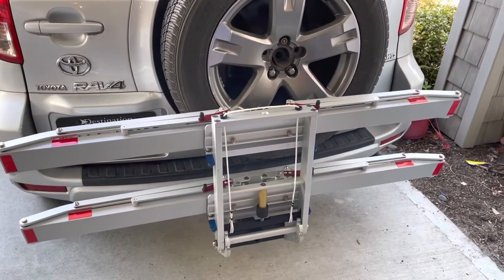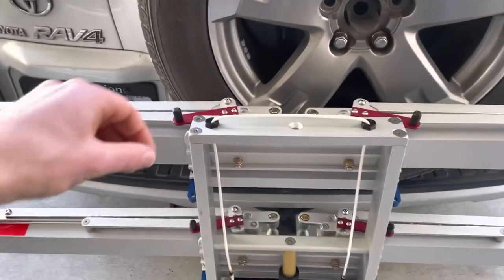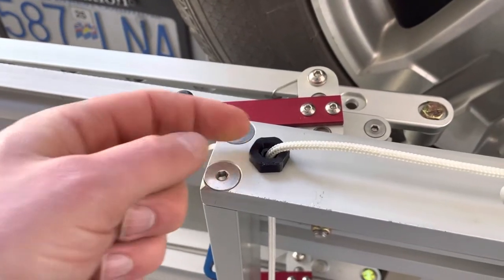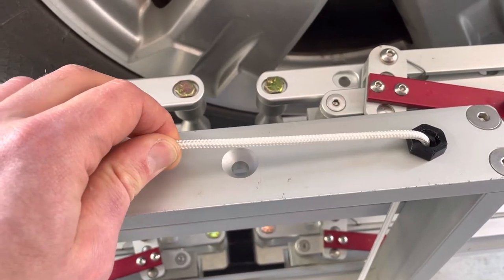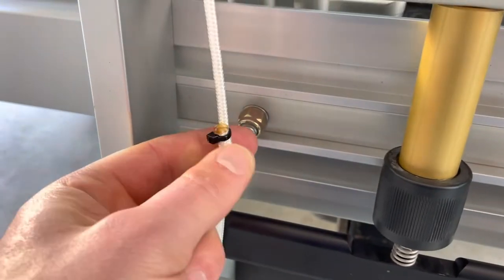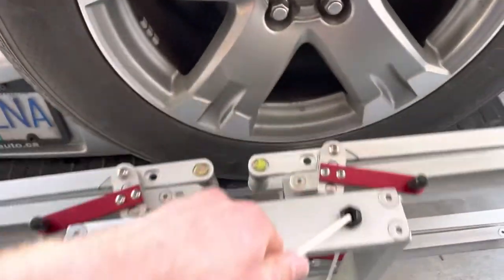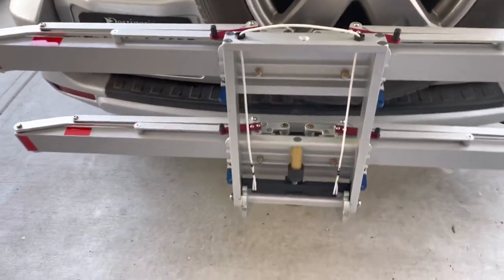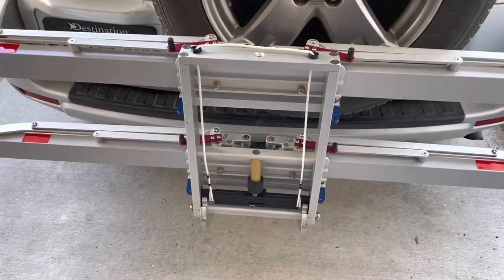DIY 1Up Bike Rack Release Handle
Here is the link to the 3D printer file for the bolt.

Thread size: 1/2-13UNC (13 threads per inch)